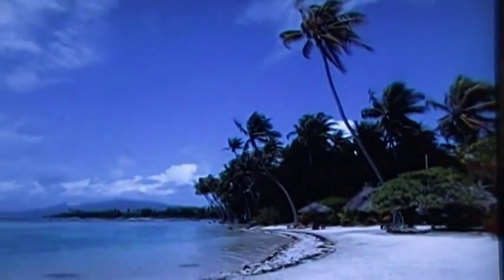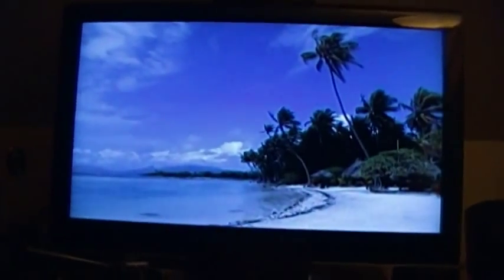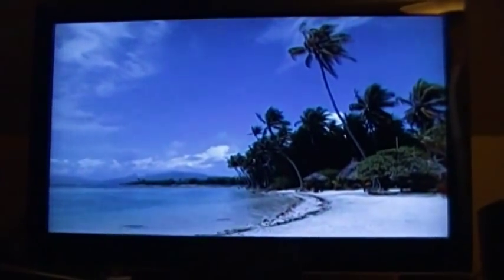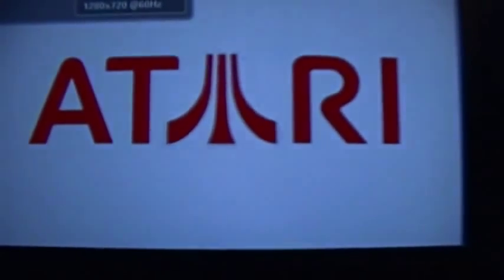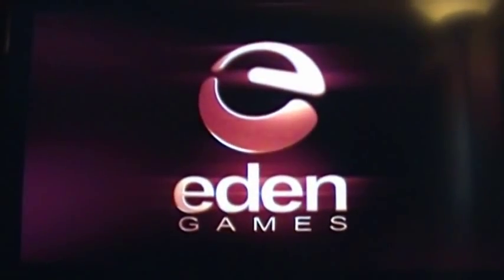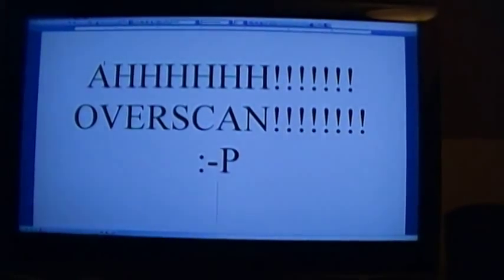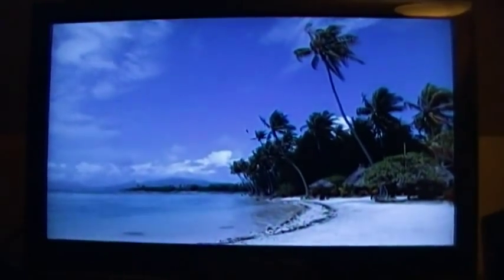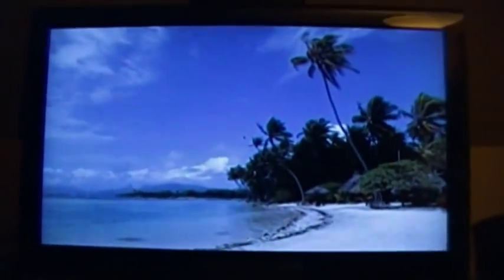Some AV Quirks Of Using A TV As A Computer Monitor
I've been wanting to do some vlogs about goofball things that can happen with a setup like what I have.  Got the first part about using a TV as a monitor done.  Next up will be using an AV receiver for computer sound, if my new job doesn't run me completely into the ground this week lol.  :-P